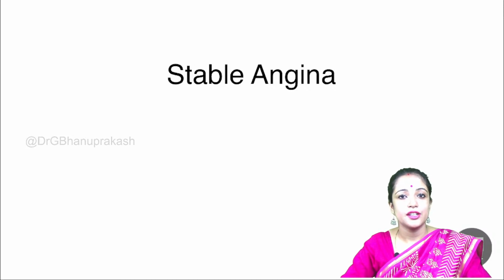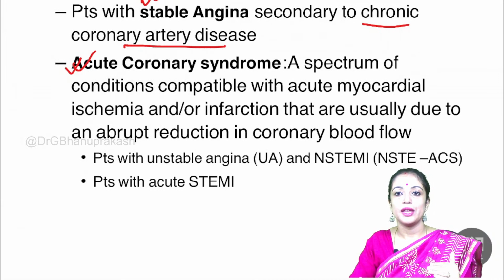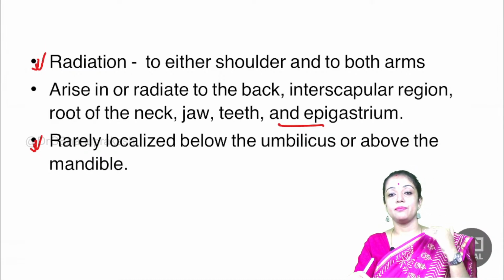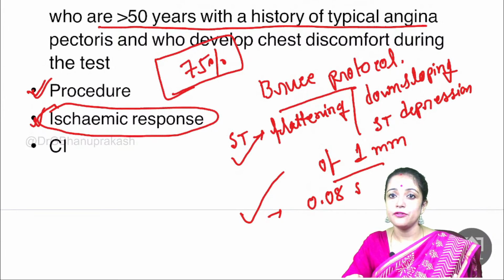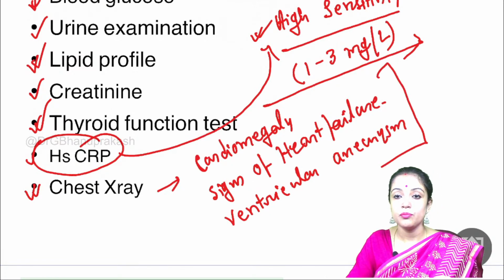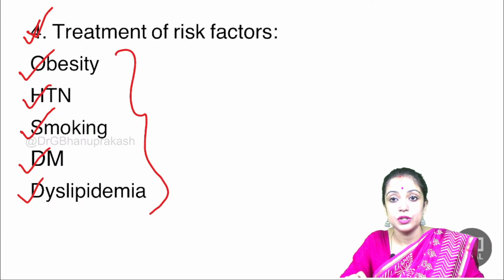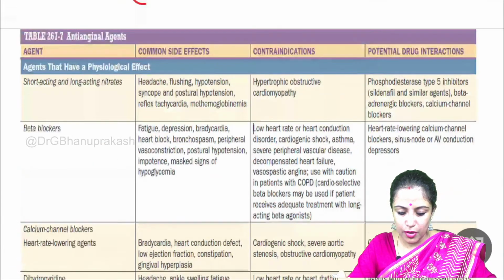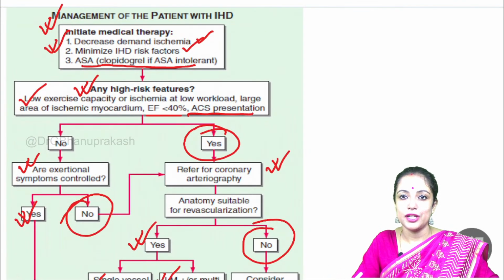Coronary artery disease : Stable angina : FMGE & NEET PG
What is coronary artery disease?
Coronary artery disease (CAD) is a narrowing or blockage of your coronary arteries, usually due to plaque buildup. Your coronary arteries supply oxygen-rich blood to your heart. Plaque buildup in these arteries limits how much blood can reach your heart.

Picture two traffic lanes that merge into one due to construction. Traffic keeps flowing, just more slowly. With CAD, you might not notice anything is wrong until the plaque triggers a blood clot. The blood clot is like a concrete barrier in the middle of the road. Traffic stops. Similarly, blood can’t reach your heart, and this causes a heart attack.

You might have CAD for many years and not have any symptoms until you experience a heart attack. That’s why CAD is a “silent killer.”

Other names for CAD include coronary heart disease (CHD) and ischemic heart disease. It’s also what most people mean when they use the general term “heart disease.”